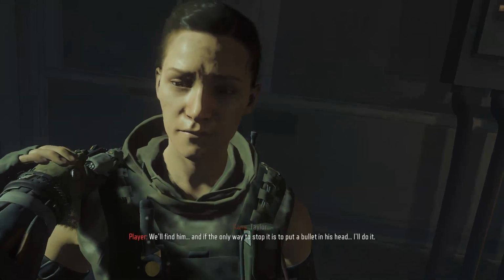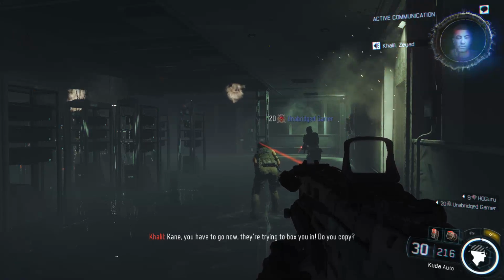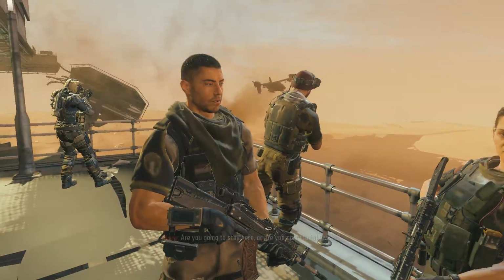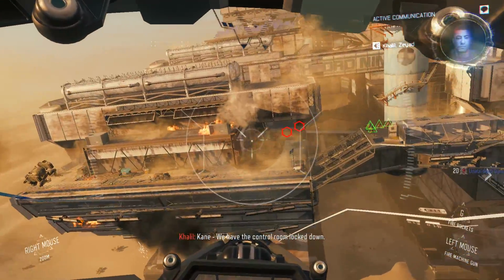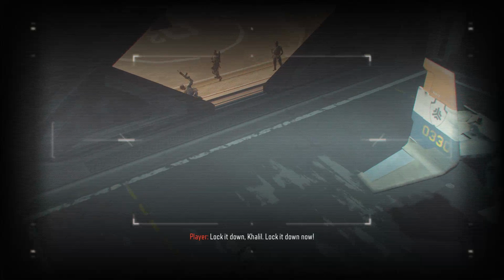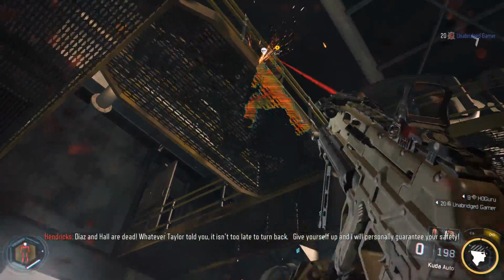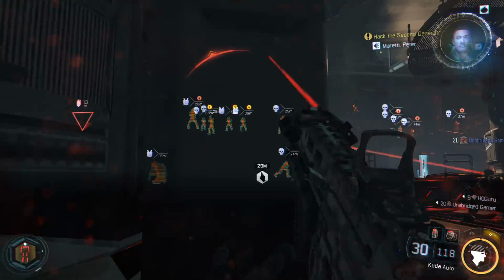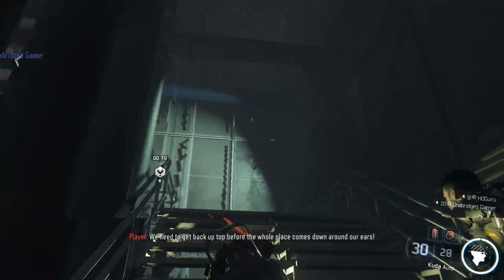Co-Op Adventures Call of Duty: Black Ops III Part 9: Sniper Elite